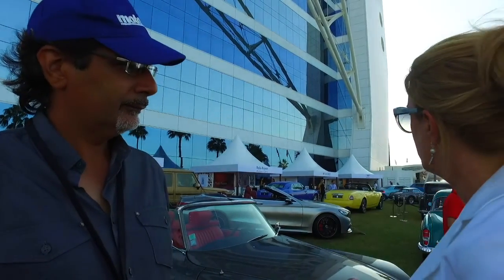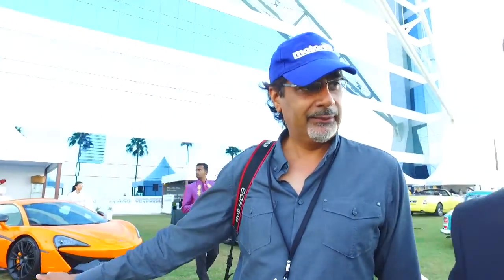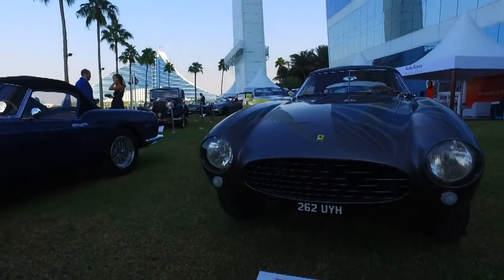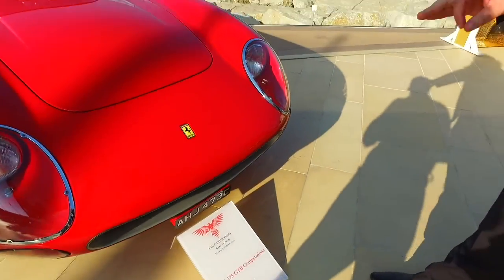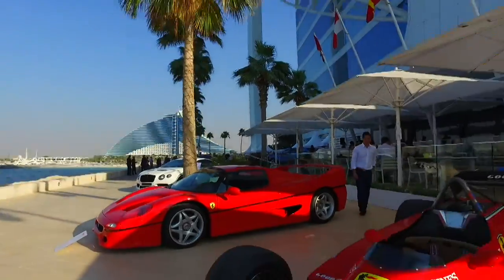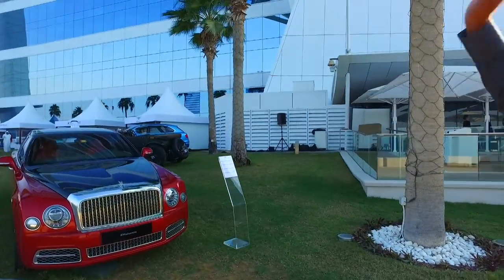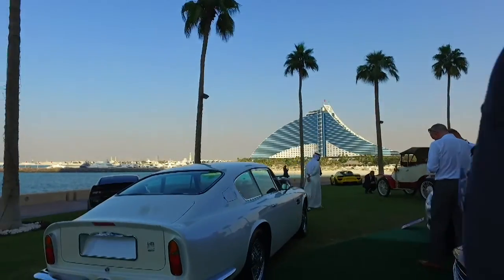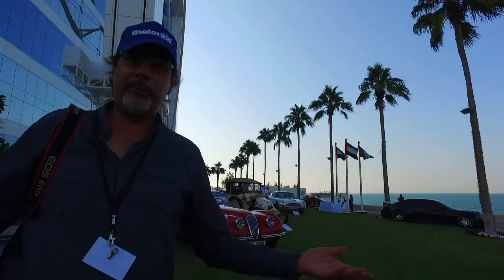The 50 Million Dollar Ferrari: We visit the Gulf Concours!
Dubai's Burj Al Arab Hotel plays host to the very first Gulf Concours event. Shahzad and Imthishan take a look at some seriously special classic cars.